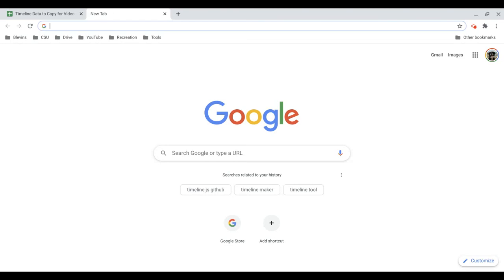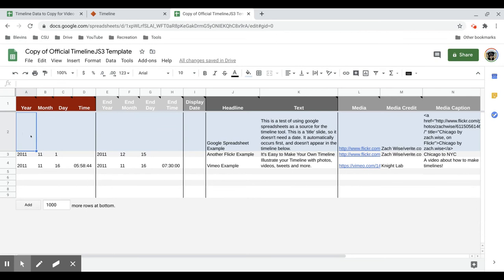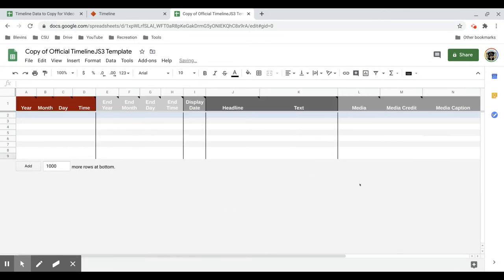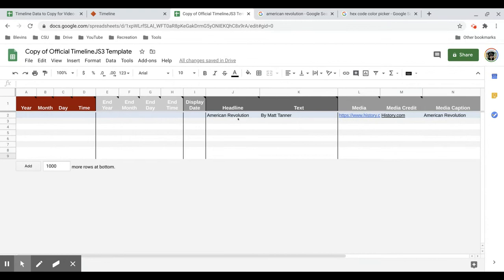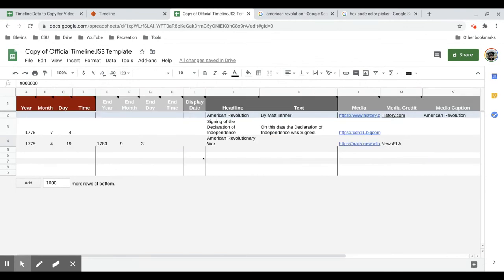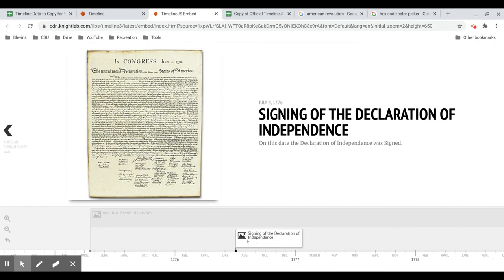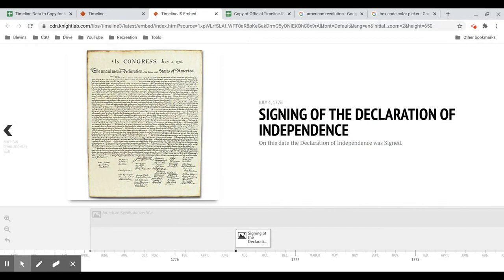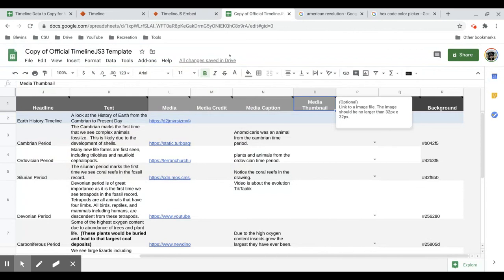Knight Lab Timeline (How To)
Learn some of the basic tips and tricks for using Knight Lab Timeline maker.